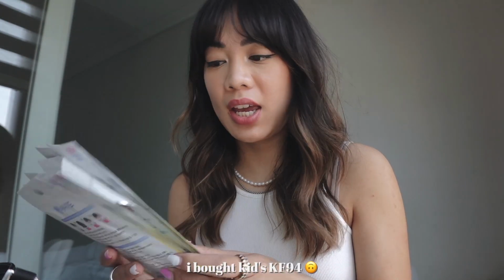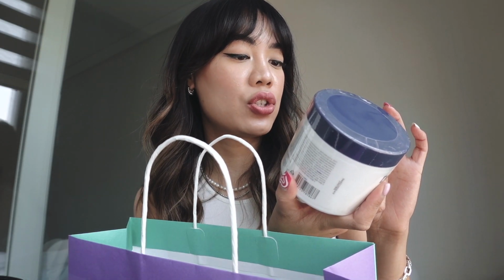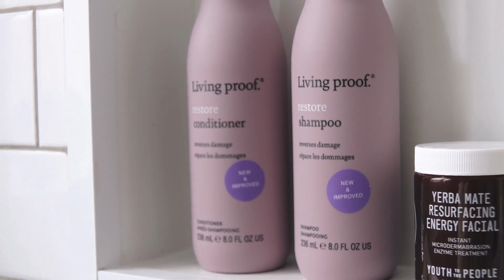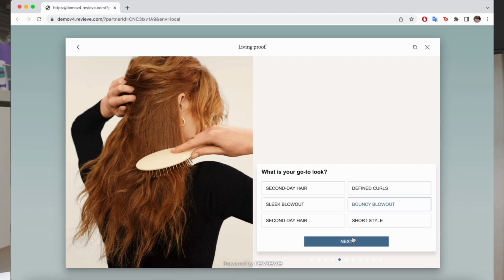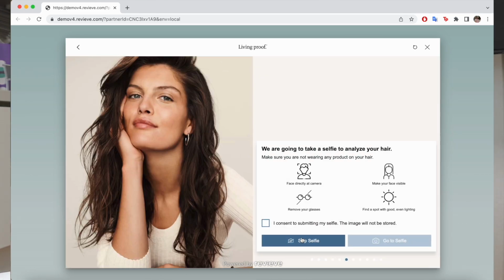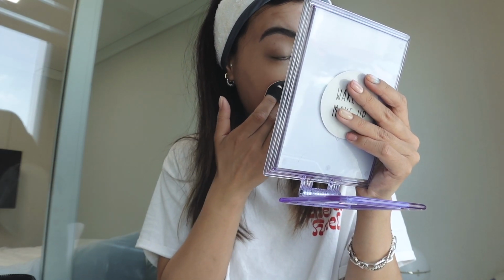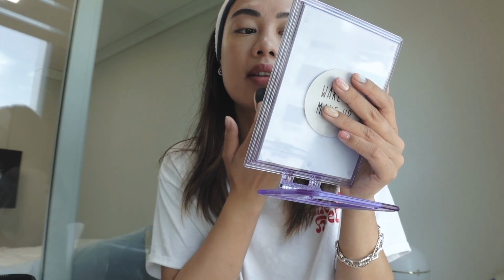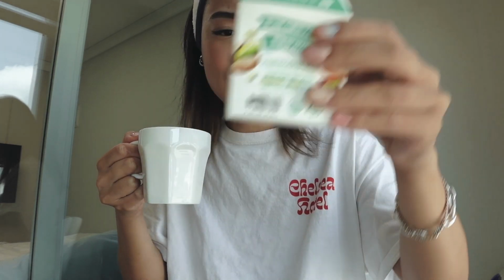First week in Seoul 🇰🇷 Airbnb tour 🏠, how I’m truly feeling , Korean haul and my hair journey!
I have finally arrived in Seoul, South Korea you guys!!! It still feels surreal to me, and it was quite an adjustment for me. I didn’t expect to feel the way I felt, but I’m sure expats all over the world can relate to what I’ve experienced so far. Hopefully my insight will make you understand a bit more of the reality of being an expat and the hardships we go through!

I’ve been loving the Living Proof Restore collection which I’ve been using for over 2 months! They are the products I brought with me to Seoul :) You can use the Living Proof AI hair quiz to find out the best products for you:

♫ Cool Cats - Family Kush
♫ Old Boyfriend - Philip Vo
♫ See You Tomorrow Sunshine - Yestalgia